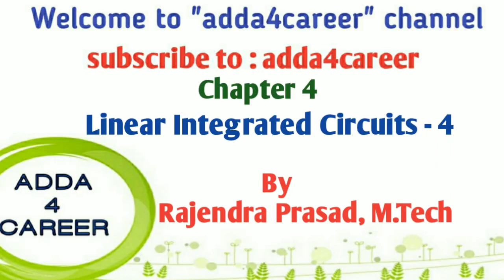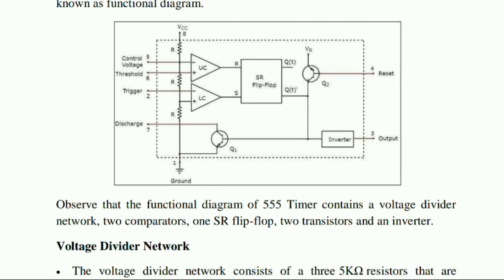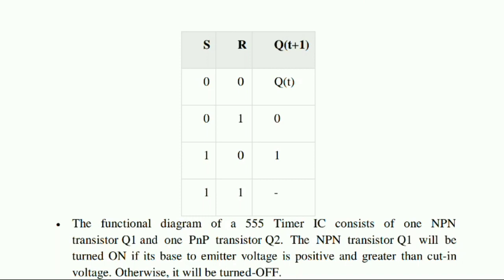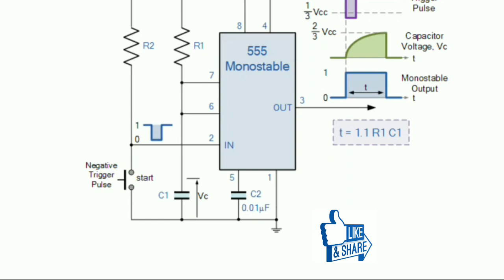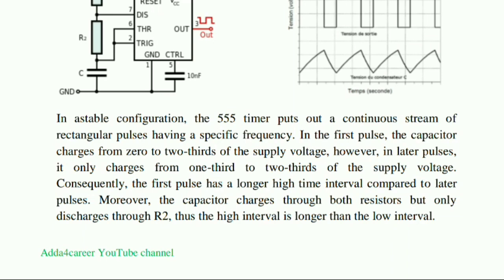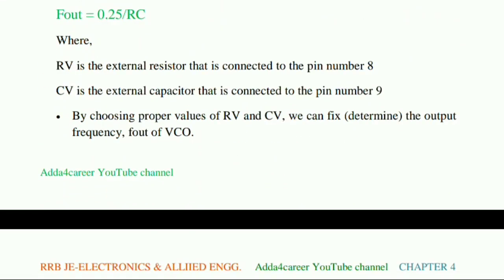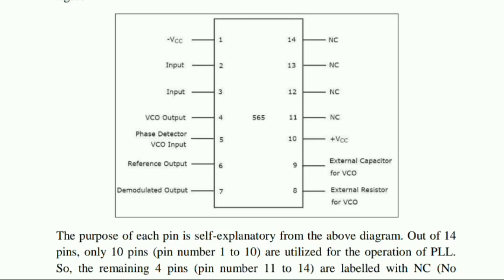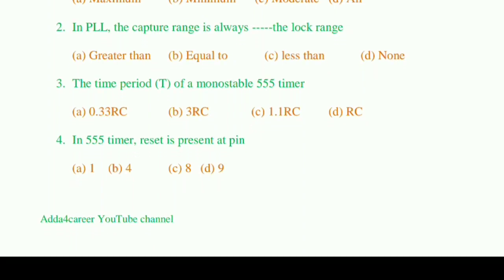RRB JE LINEAR INTEGRATED CIRCUITS|| BY RP Sir|| PART 4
This video contains RRB JE classes in telugu. In this video we are going to teach about Linear Integrated Circuits Part 4

RRB JE CLASSES, RRB JE ELECTRONICS,
RRB JE ELECTRONICS ALLIED ENGINEERING, RRB JE CLASSES IN TELUGU,
JE CLASSES IN TELUGU,